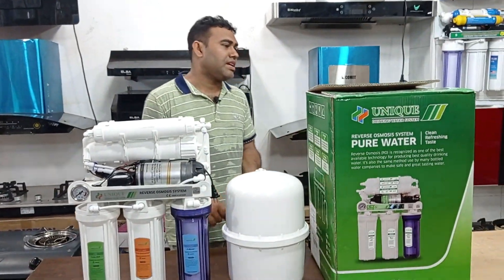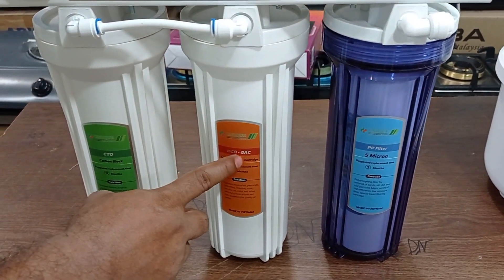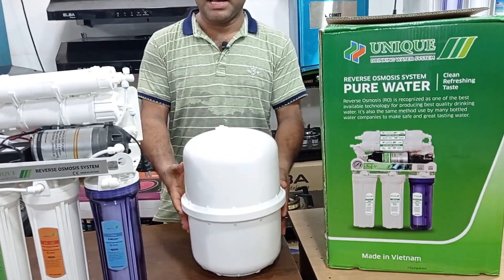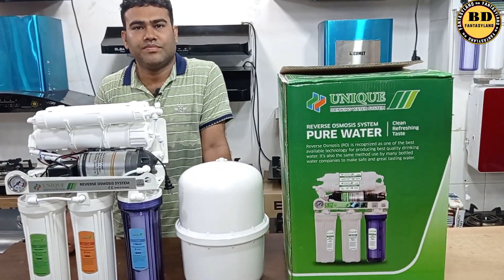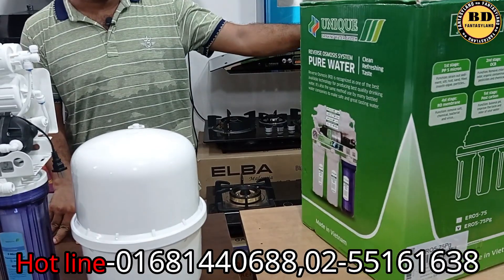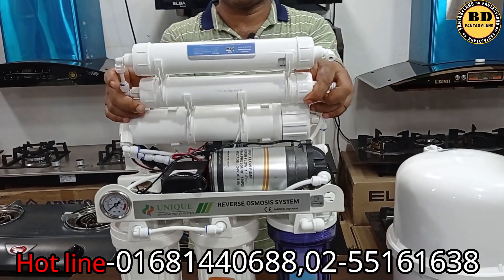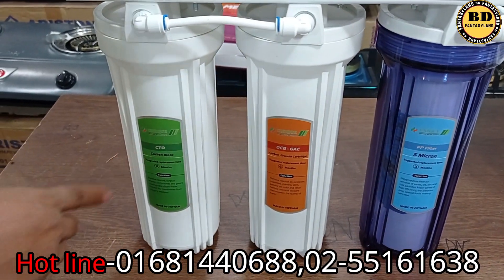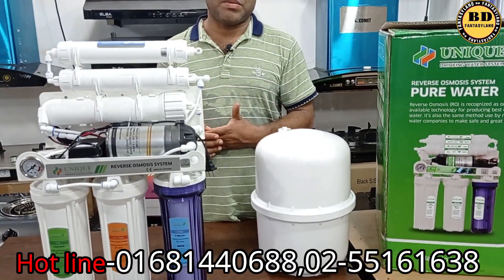পানির ফিল্টারের দাম জানুন🔥Water Filter Price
পানির ফিল্টারের দাম জানুন🔥Water Filter Price ‎@BD Fantasyland

📣আপনার দোকানের এই ধরনের ভিডিও করতে যোগাযোগ করুন আমাদের সাথে 📞📞📞📞

📌এটা কোন দোকানের নাম্বার নয় 👇👇
শুধু মাএ আপনাদের পন্যের প্রচার বা ভিডিও করার জন্য যোগাযোগ করুন।
মোবাইল: ০১৬৭২২৫৫৩৪২

(বি : দ্র: অযথা ফোন করে বিরক্ত করবেন না। রাত ১০ টার পর থেকে সকাল ৯ টার মধ্যে ফোন করা নিষেধ)